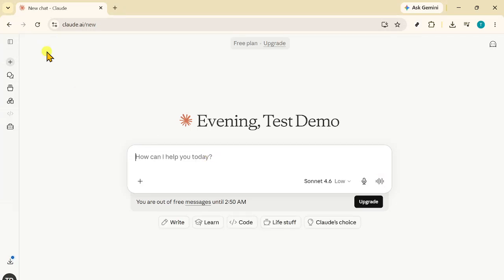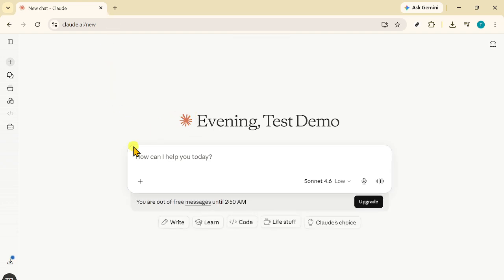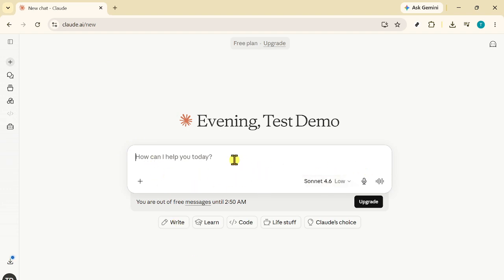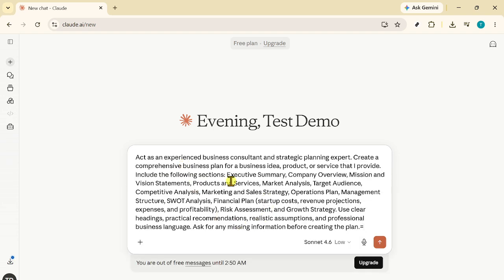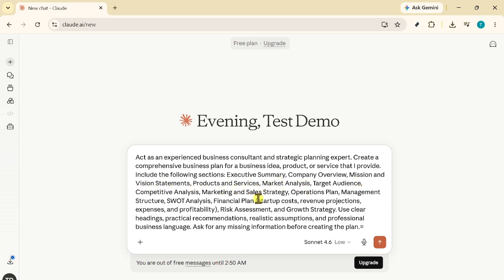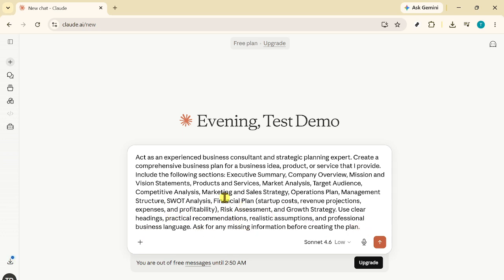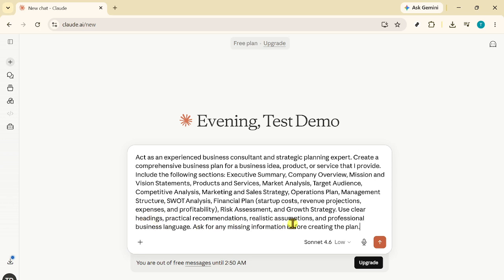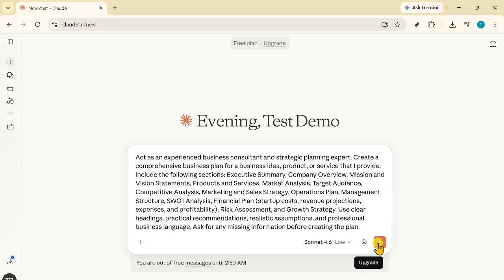How To Use Claude AI For Business Plans (2026) (Complete Guide)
Learn how to write structured business strategies, plan your startup, and build clear business ideas using AI.